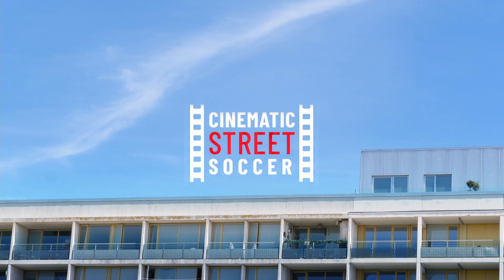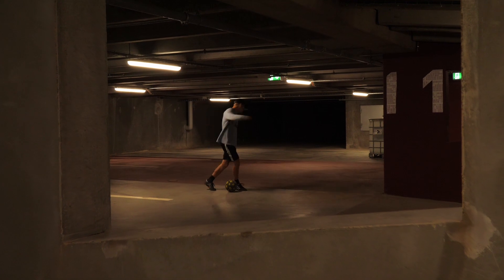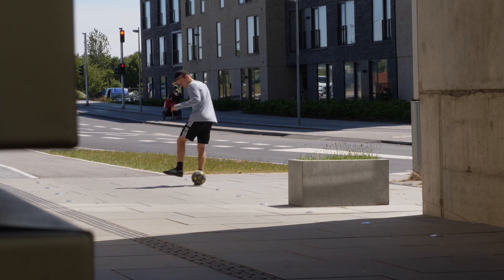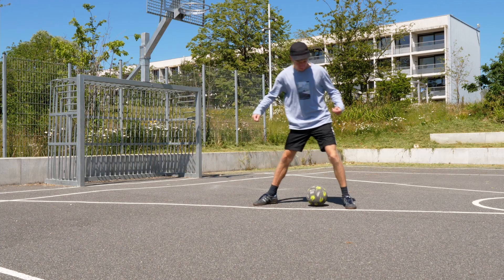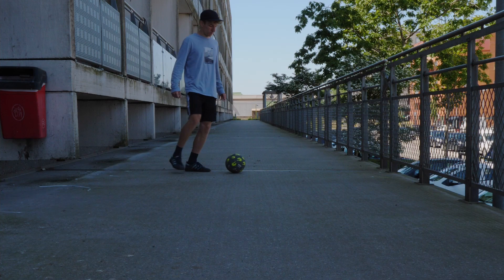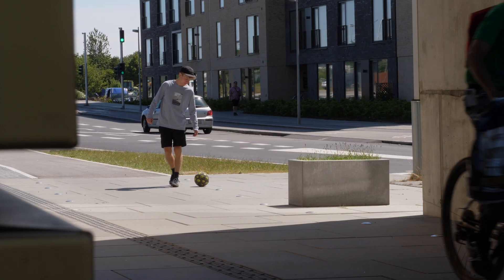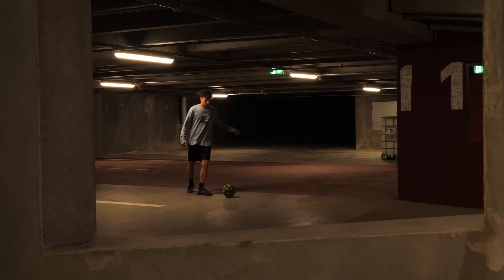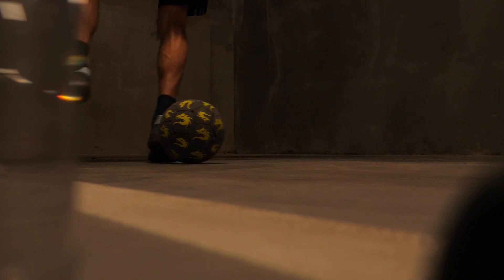Learn JACOB CORNELIUSEN inspired move | TUTORIAL #11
This move was inspired by Jacob Corneliusens dance/skate like style.